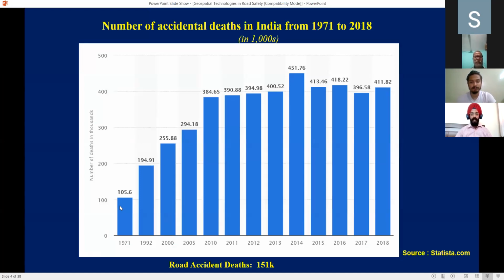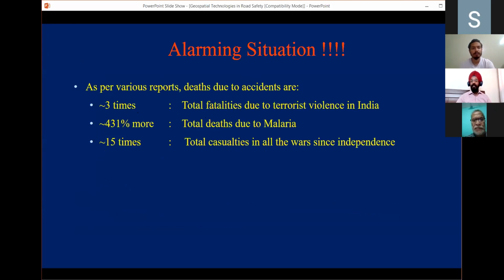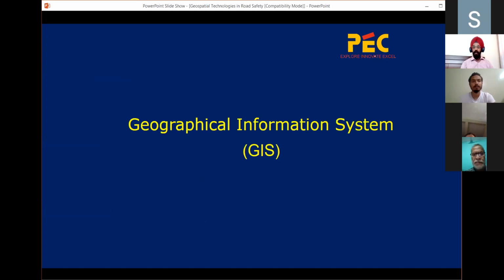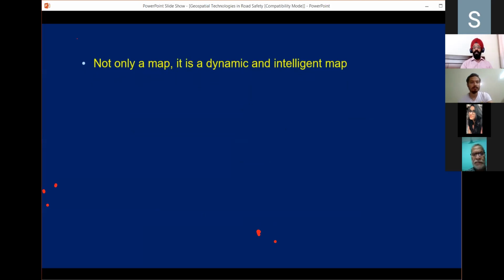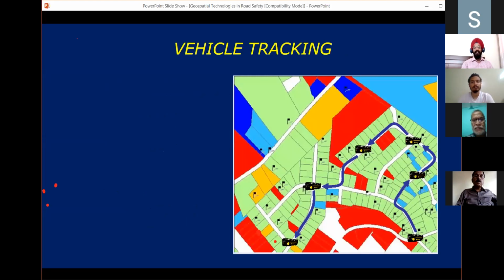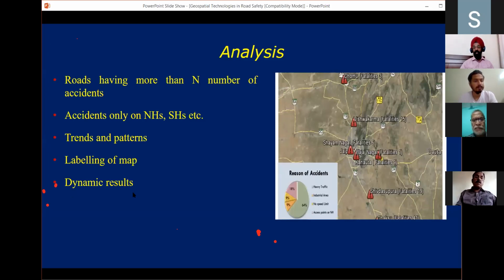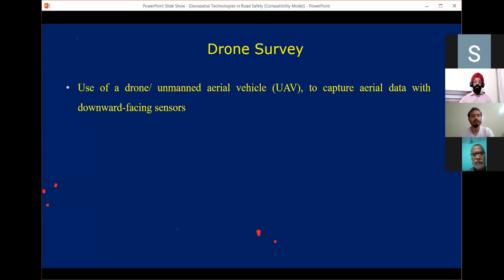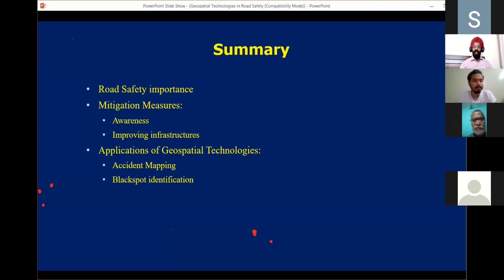Journey to Safety Webinar XXXIV- Role of Geo- Spatial Technology in Road Safety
Dr Har Amrit Singh Sandhu , He is presently working as an associate professor and training placement incharge at Punjab engineering college, Chandigarh in the department of Civil engineering . He has also been appointed as a coordinator for “Kalpana Chawla Chair of Geo Spatial Technology”. From being an elected Secretary of American Society of Engineers (Indian Section NR) to getting awarded as Outstanding faculty advisor twice, Dr Har Amrit Singh Sandhu can be considered as “Jack of all trades”.